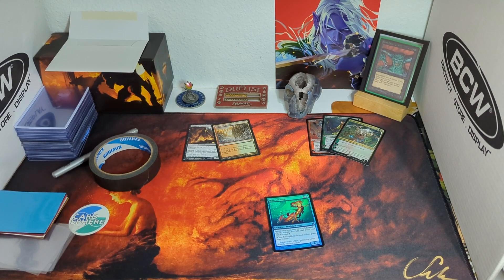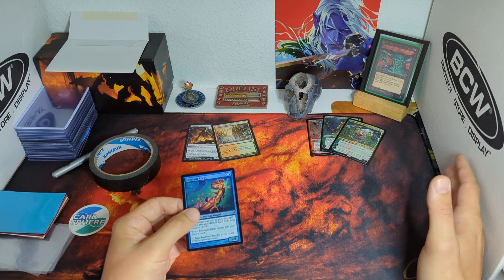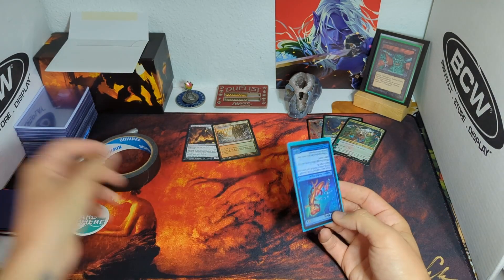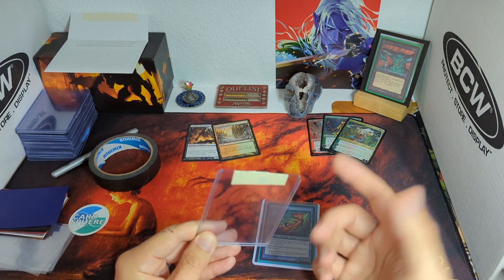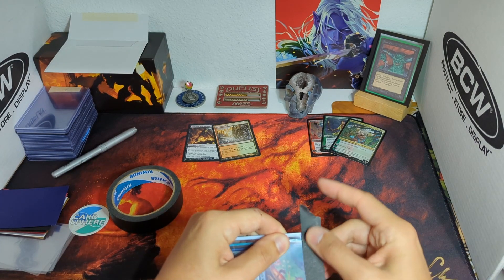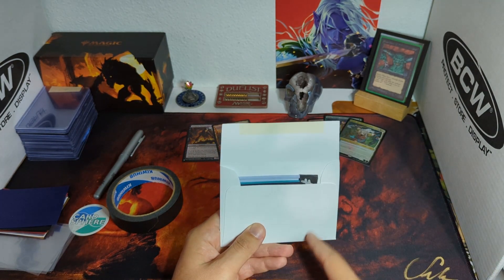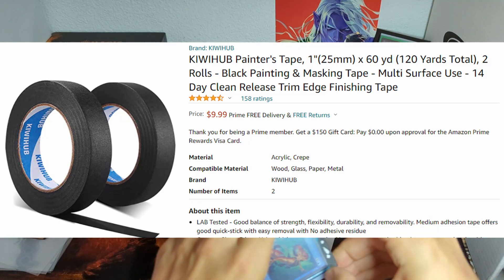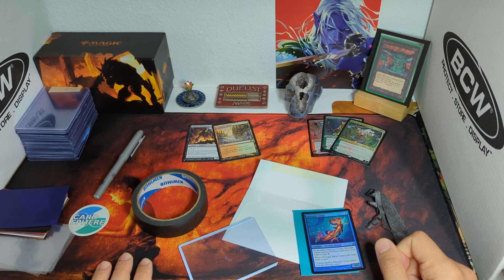Packaging Magic the Gathering singles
This is how I package my Magic the Gathering cards when I trade with Cardsphere. These are some of the techniques I use when considering sending cards in a plain white envelope (PWE). This has been the most cost efficient and safe way to transport singles through the USPS for me.

If you want to start trading with cardsphere, use the link above.

What is Cardsphere!?

Envelopes I use

Tape I use